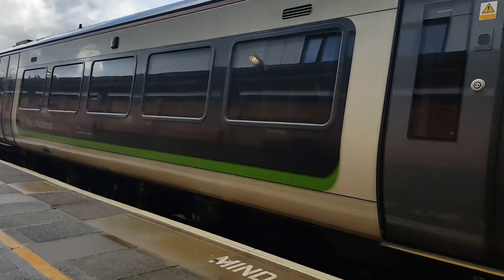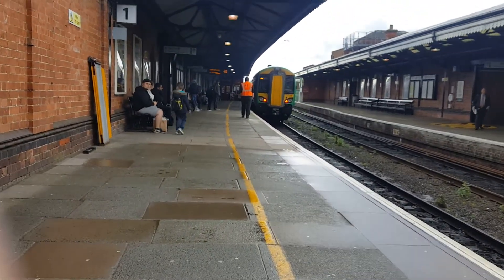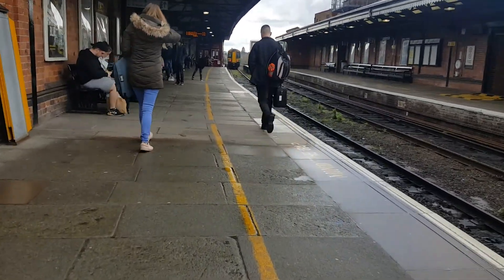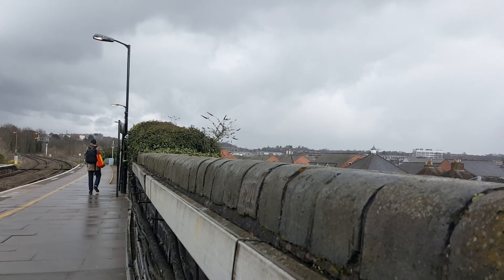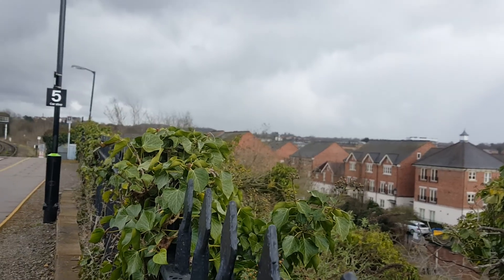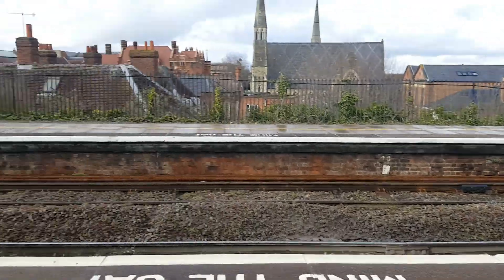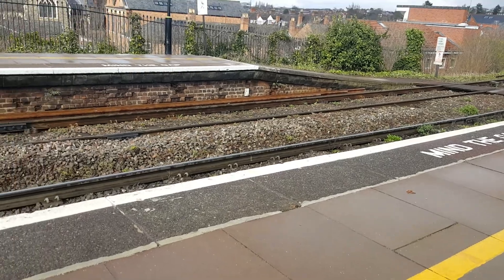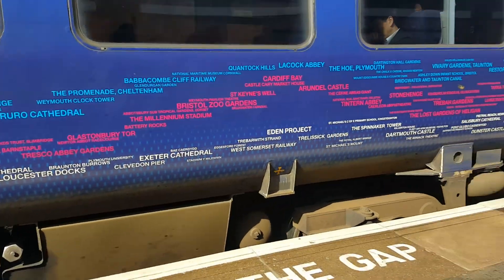Trains at Worcester fourgate street